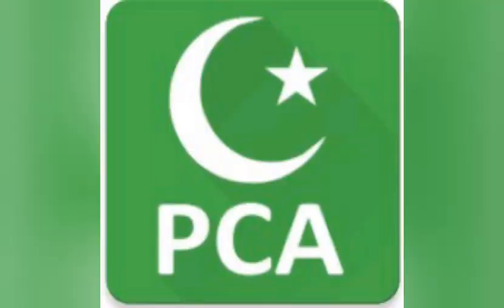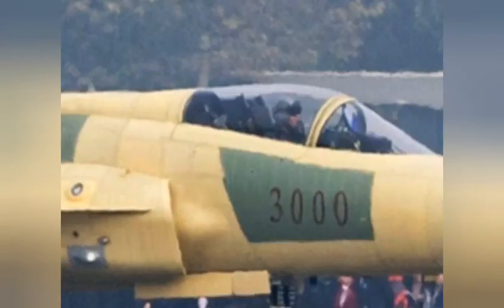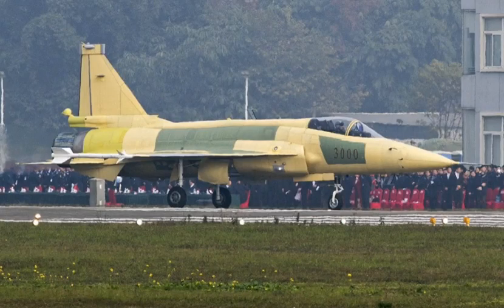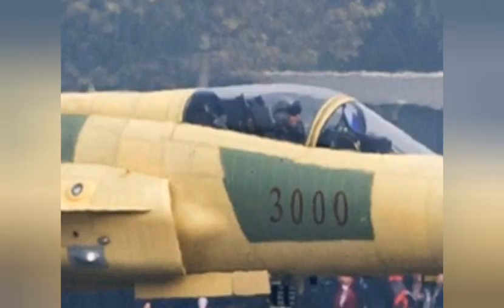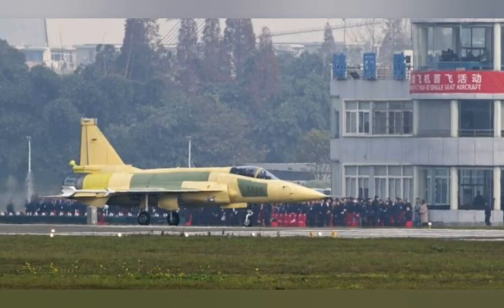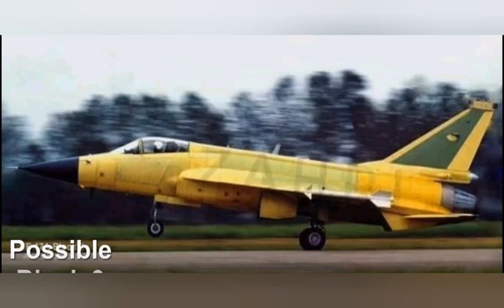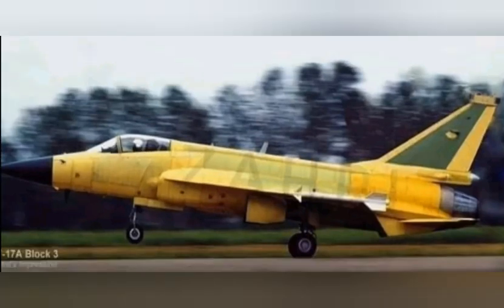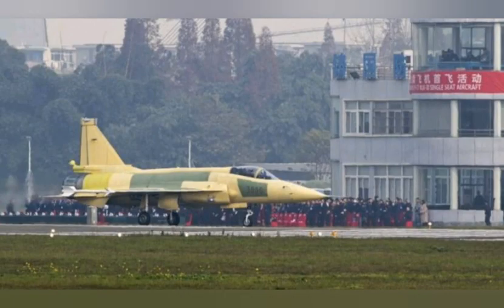First Images of Sino Pakistani JF 17 Block 3 Next Generation Fighter Released